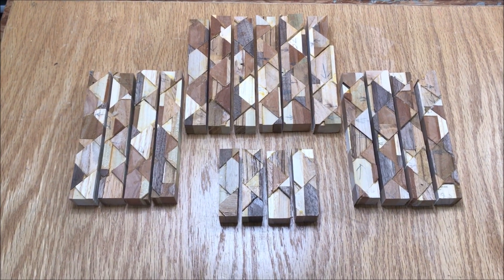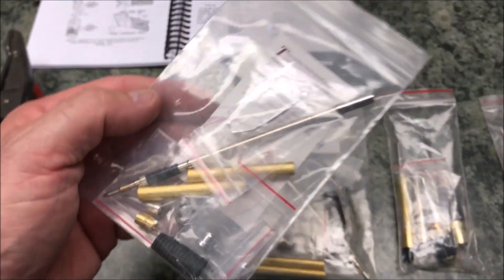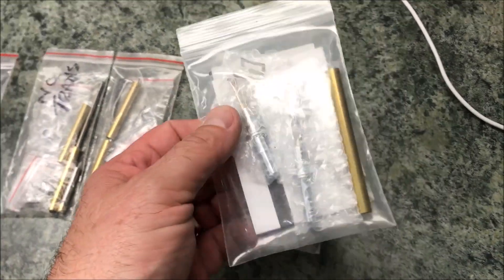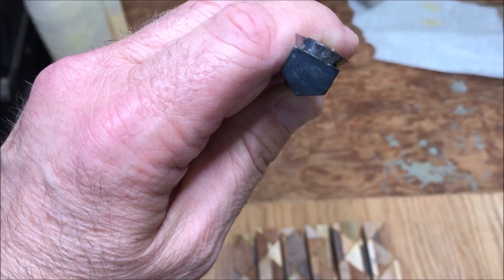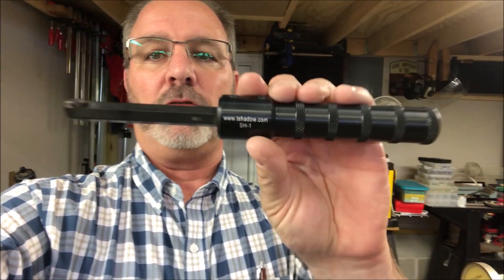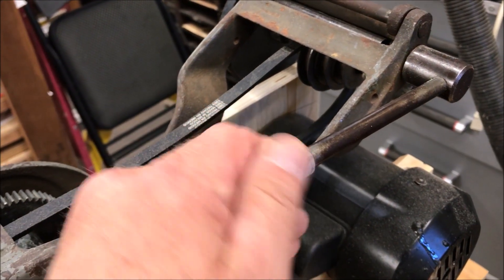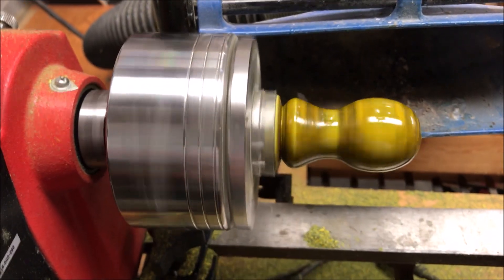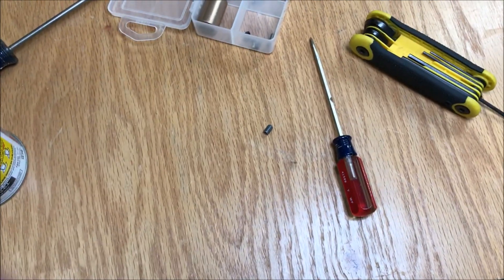Shop Update 6/13/2019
Turned a handle for my lathe tonight and, started a new blank.

Regards,
Bob